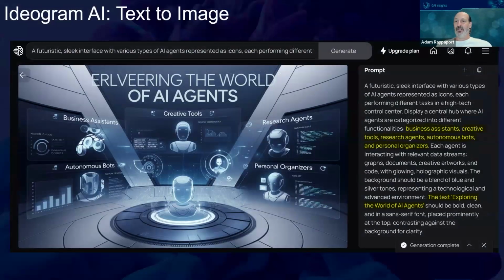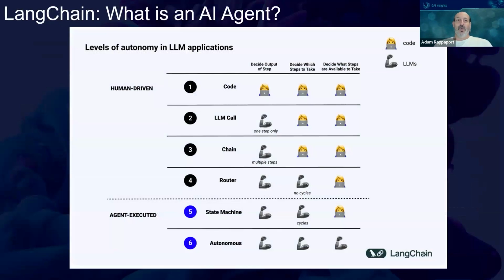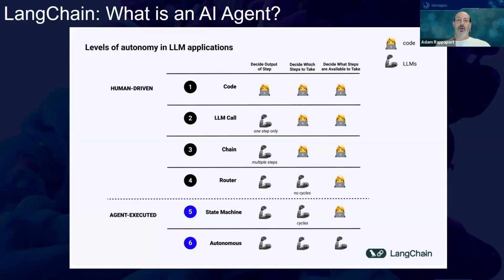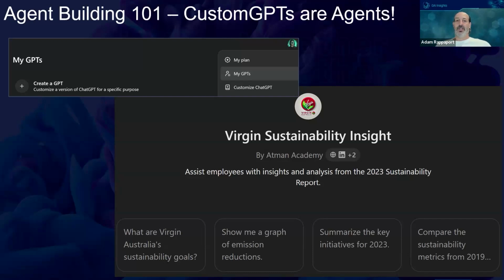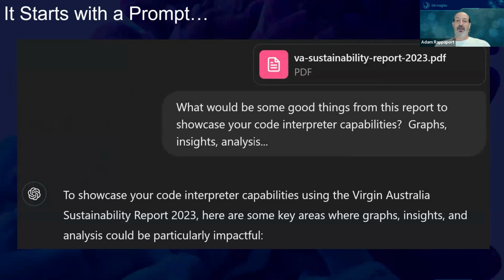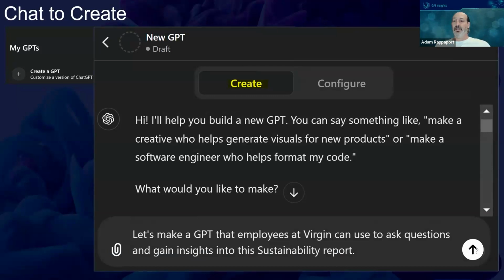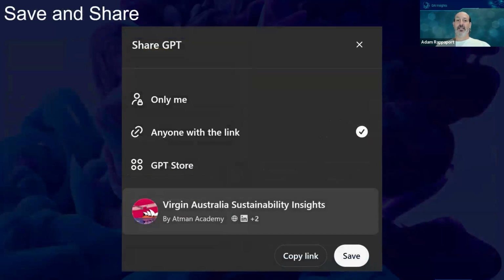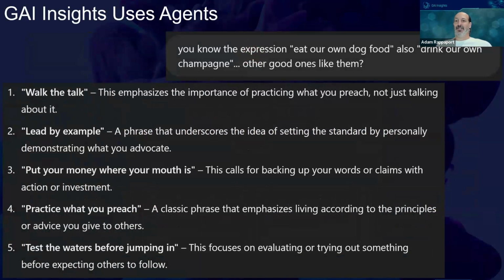Adam's AI Adventures: Agent Building 101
Welcome to Adam's AI Adventures! These show-and-tell, screenshare explorations dive into hands-on AI tool usage.

In today's adventure, Adam Rappaport, Research Analyst and Tech Wizard at GAI Insights, shares his Lightning Talk from the GAI World 2024 conference, taking us through the basics of using ChatGPT to create a customized chat bot and more!